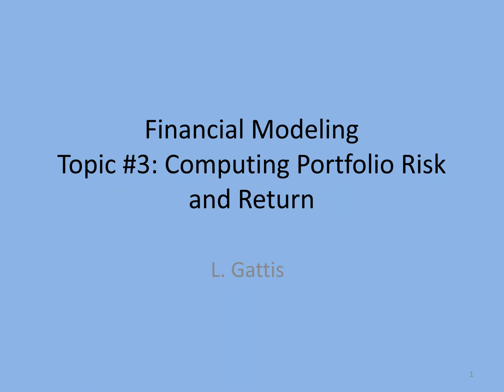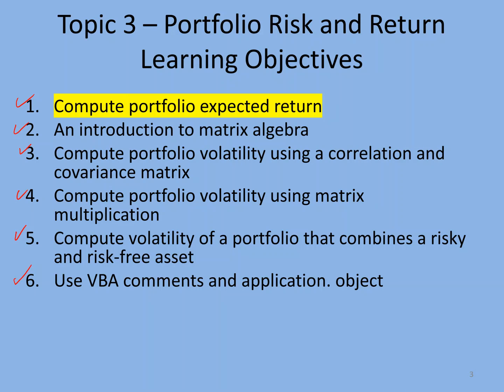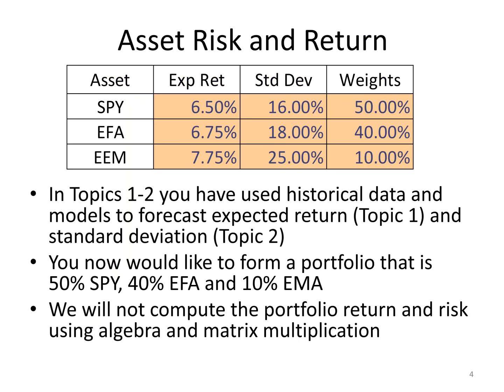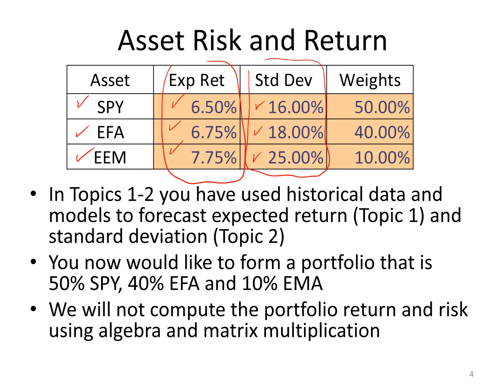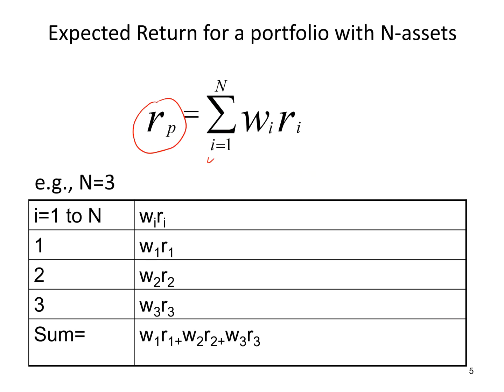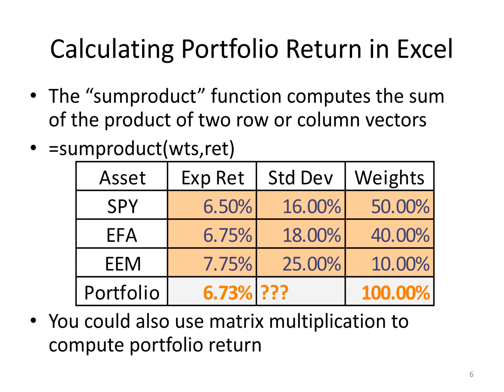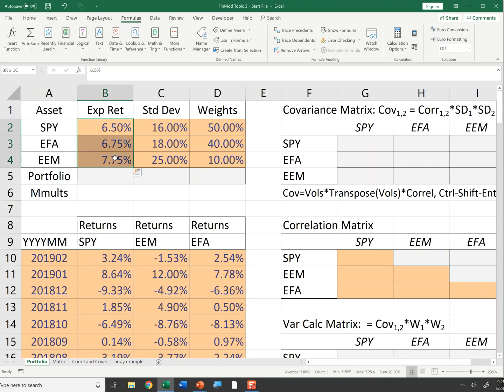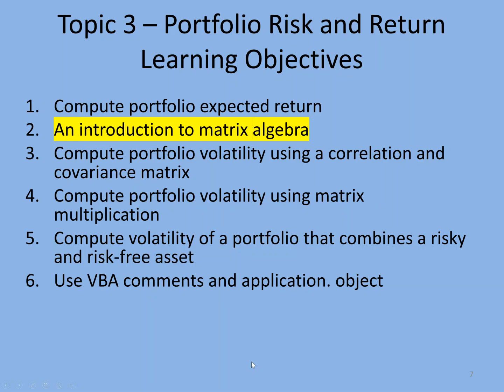AdvFinMod Topic 3 Section 1 Portfolio Mean Return